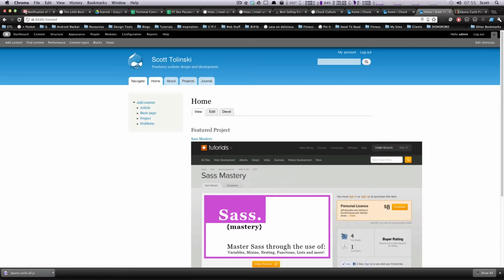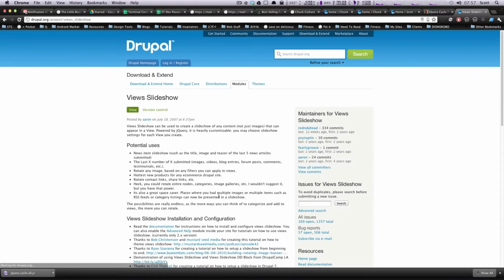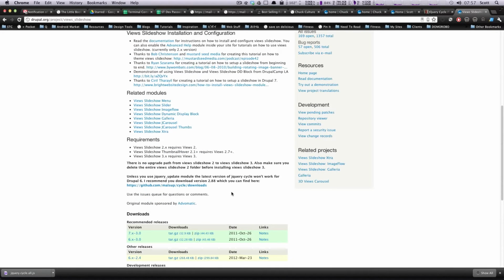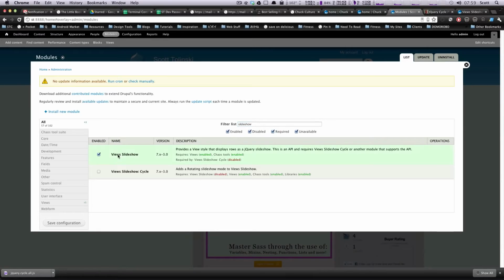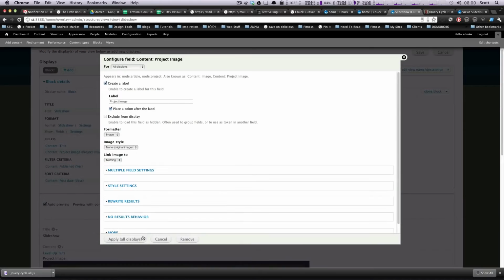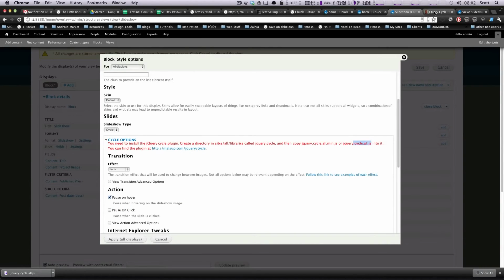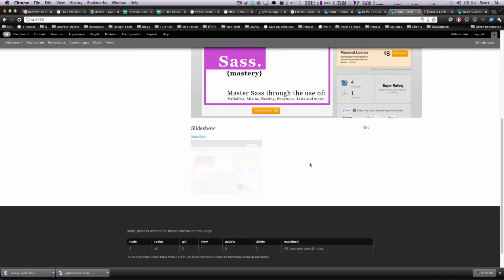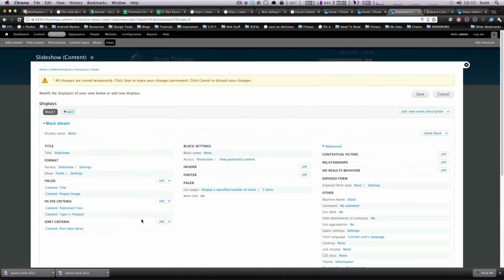Drupal Tutorials #42 How To Create a Slideshow In Drupal 7 Part 1 Setup